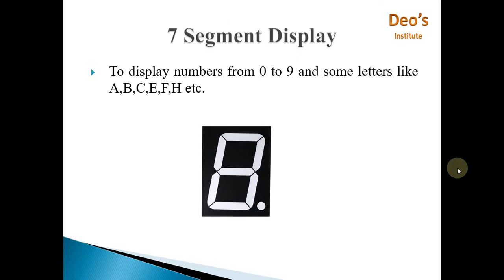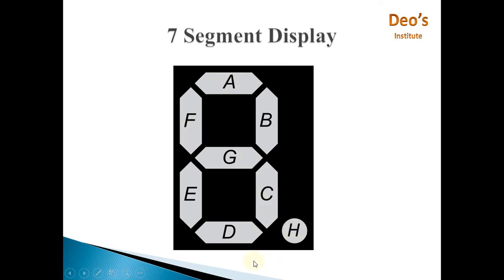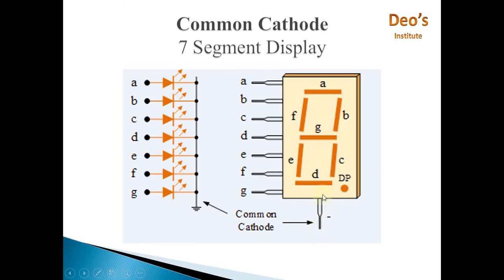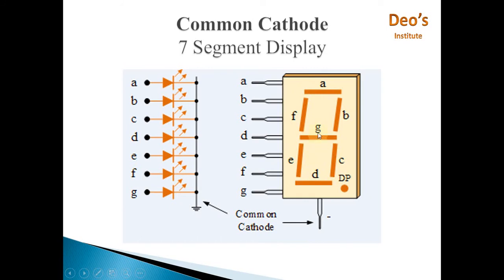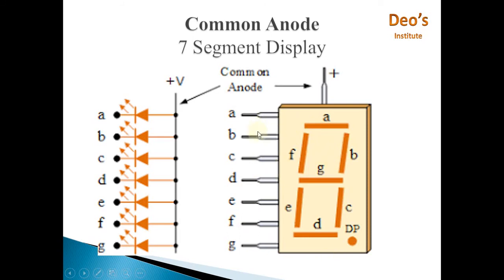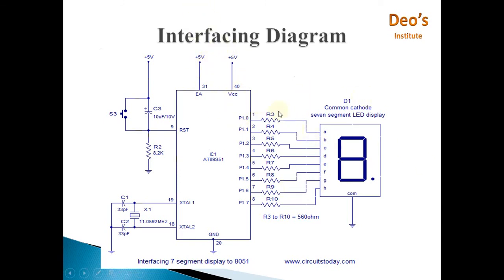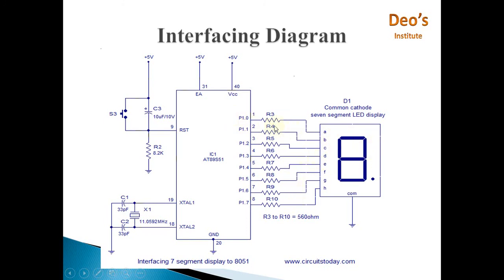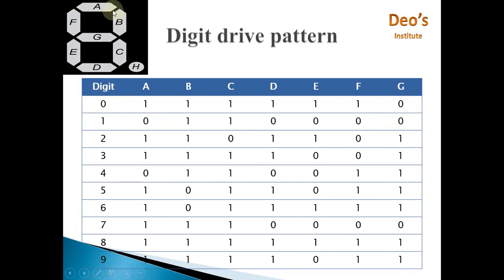8051 Interfacing with 7 Segment Display LED Interfacing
7 segment display interfacing to a 8051 microcontroller To display a numbers form 0 to 9 and also you can display some charcters as a,n,C,o,E,d etc it has also a decimal point
a 7 segment display can be a common ande or commone cathode
watch a vedio to understanding the full theroy of interfacing the 7 segment display
You are welcom

MedTronic